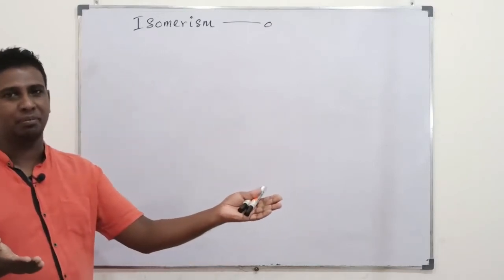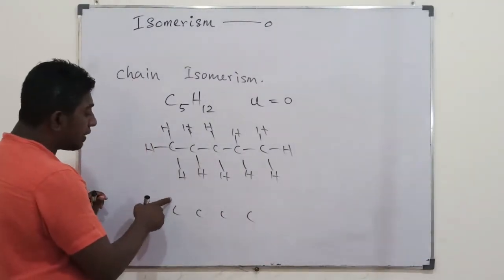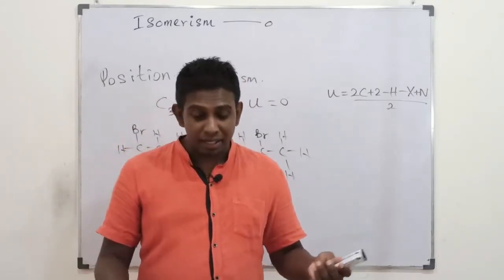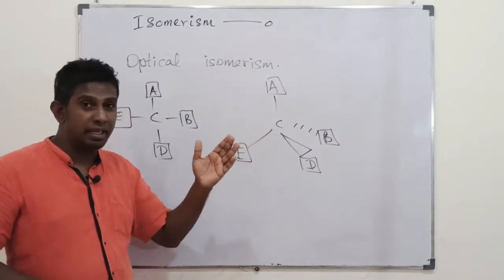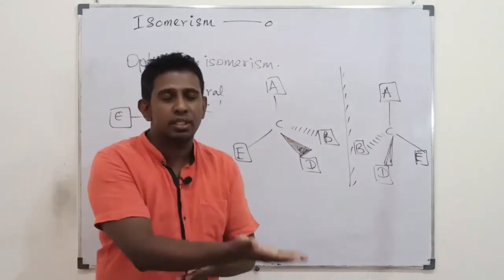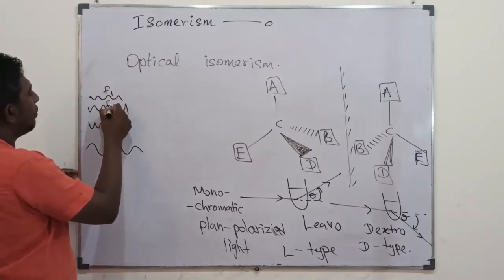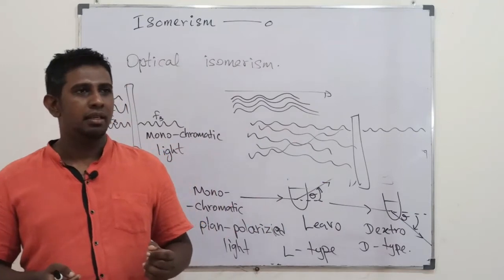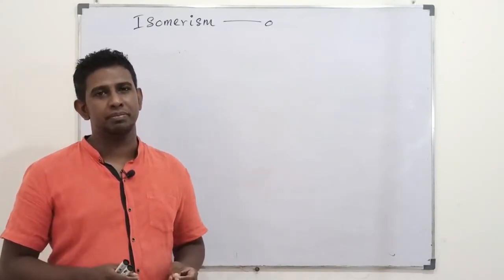Isomerism - Isomerism 2 - lesson 12 - Organic Chemistry - (video # 244)